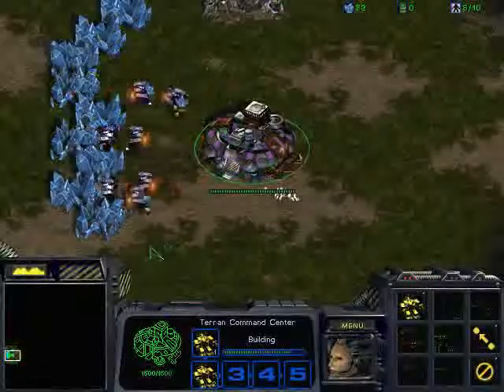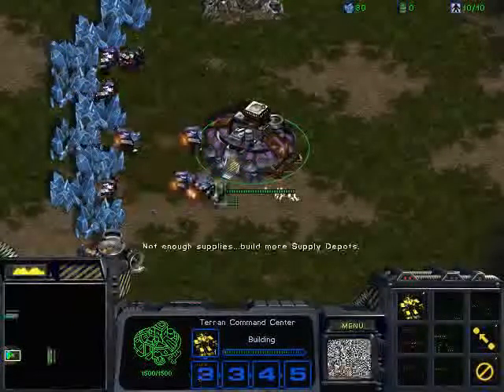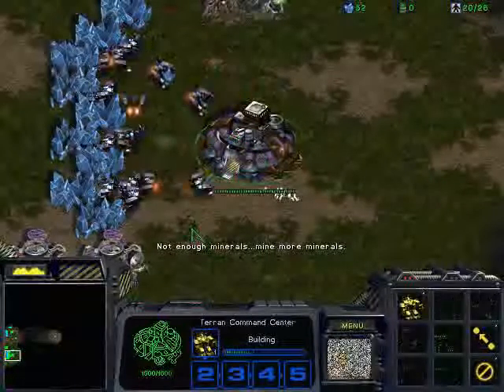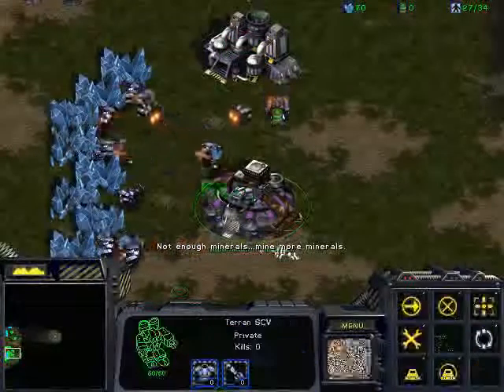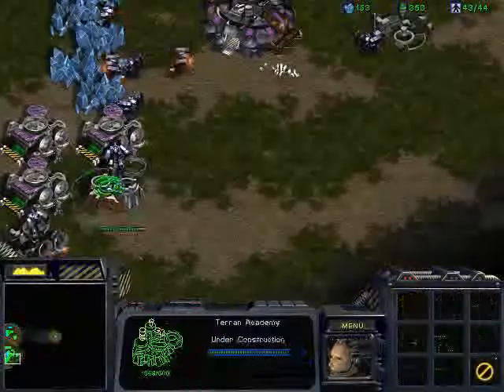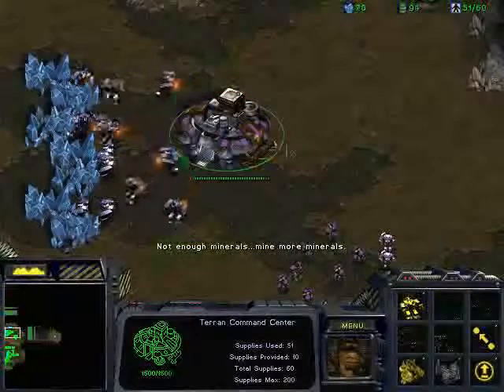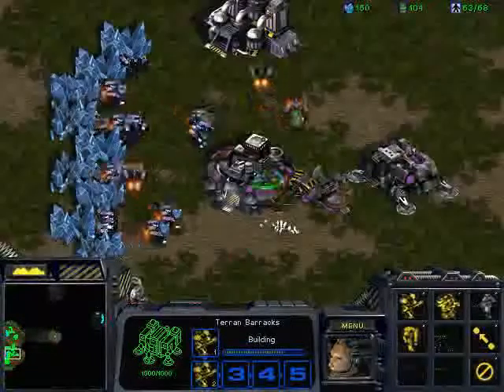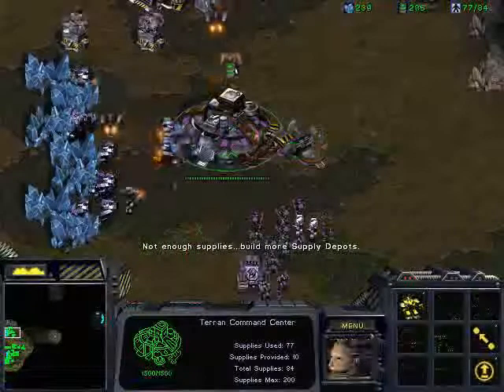Stylish FPVOD - TvZ 9minPush (Build Order)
9 supply
11 rax
12 scout
16 supply
18 cc
22 supply
23 refinery
25 rax
32 academy
38 supply
38 ebay
48 supply
48 factory
52 refinery
54 supply
56 comsats
58 supply
60 starport
64 supply + turrets
70 science facility
This strategy counter 3hatch muta into 3rd exp and hive.
If he hasn't started upgrading to hive when you scan before you move out, add another vessel instead of dropship and move out when vessel is finnished. But before that scan again, if he still hasn't started hive wait for the 2-1 upgrade and move out with a huge army towards his natural. Hotkey 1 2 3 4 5 and use the rest manually.
for more details listen to the commentary